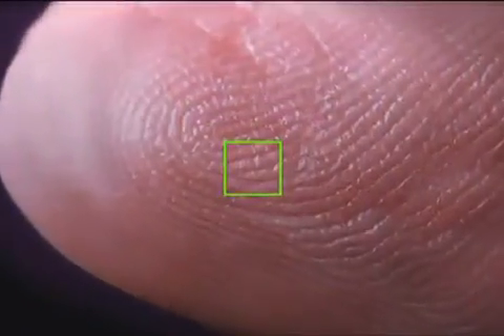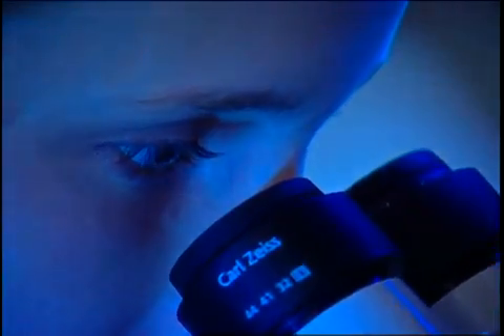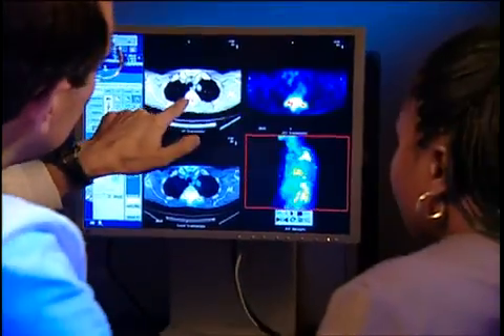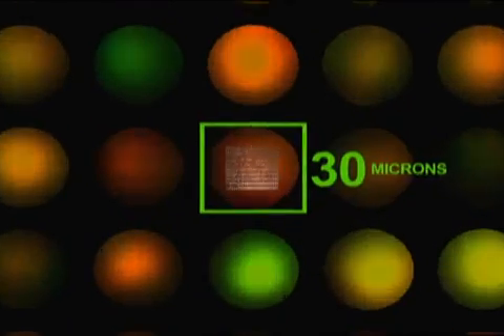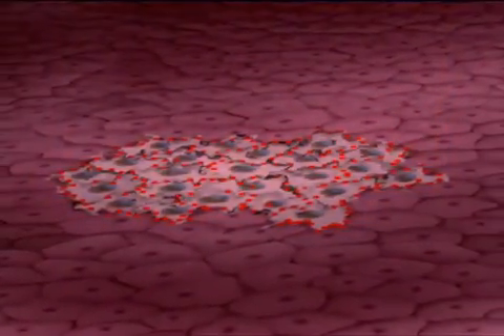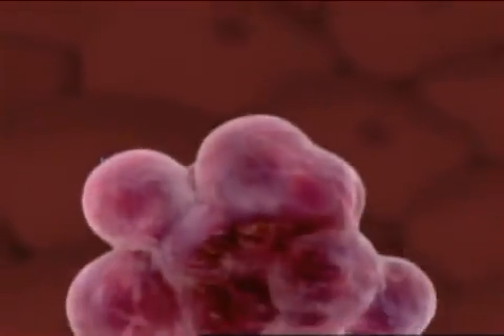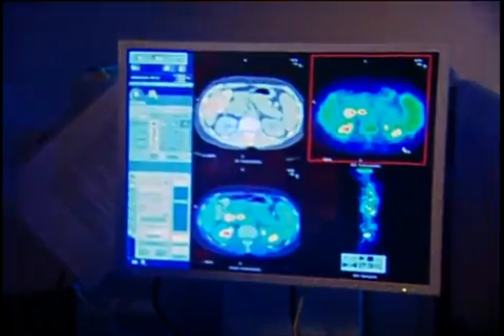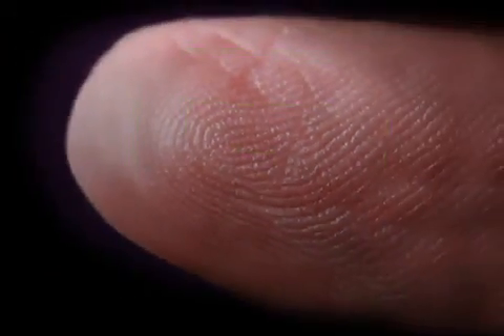ננוטכנולוגיה ברפואה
להסבר מלא כנסו אל זהו סרטון מתוך המדור 'מאגר מדע' של האתר דוידסון און-ליין. דוידסון און-ליין הוא אתר חינוכי מבית מכון דוידסון לחינוך מדעי - הזרוע החינוכית של מכון ויצמן למדע.

סרטון זה מציג כיצד הרפואה עושה שימוש בננוטכנולוגיה להתמודד עם תאים סרטניים.

This video was produced by the NCI